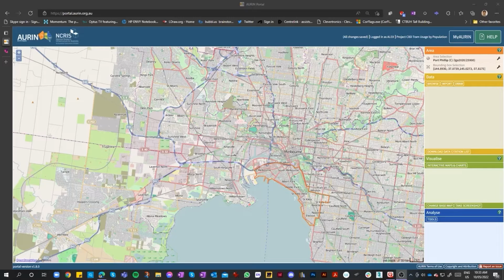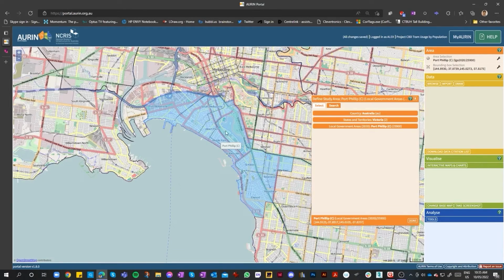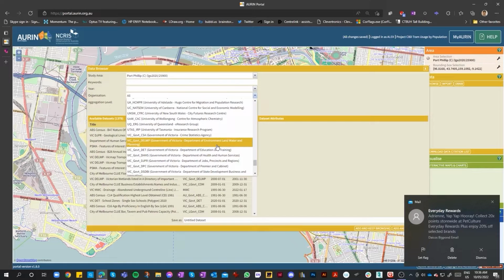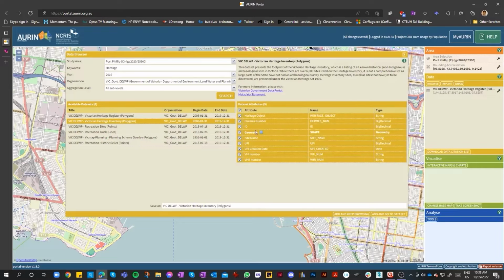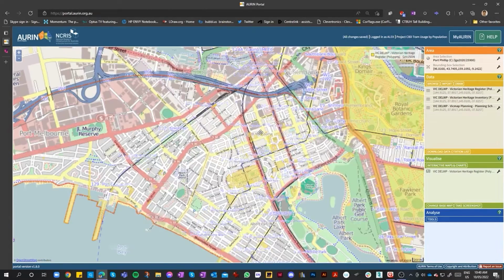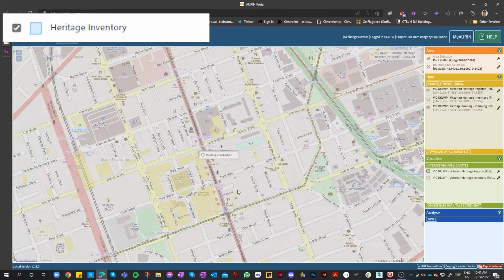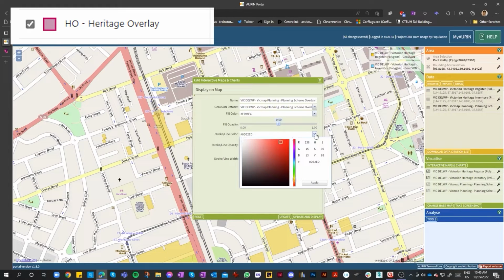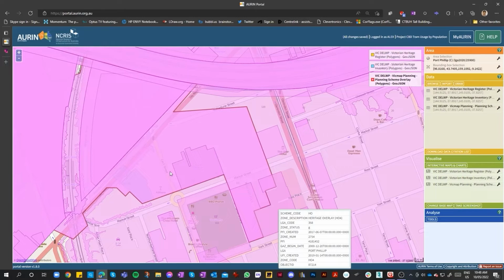UIAM How-to guide #4 How to draw datasets from Aurin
Urban Informatics 2022:  How-to guides by Alex Daicos